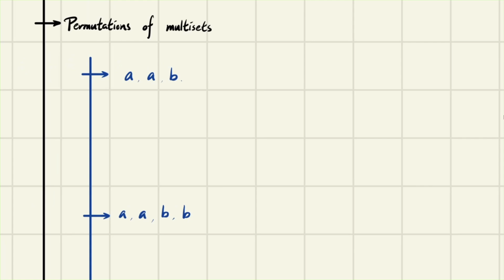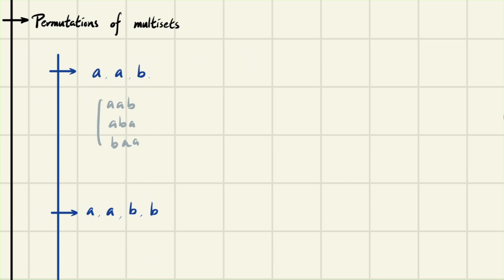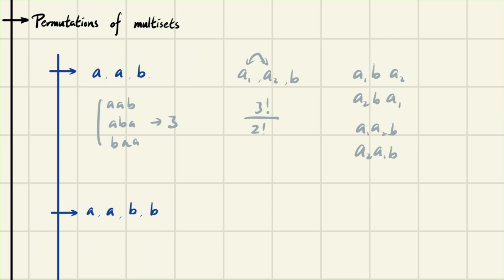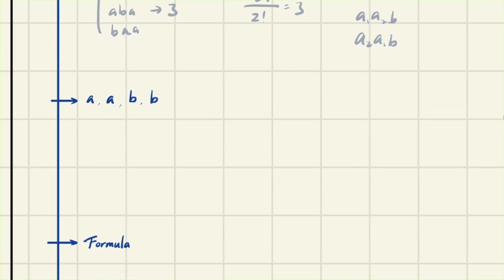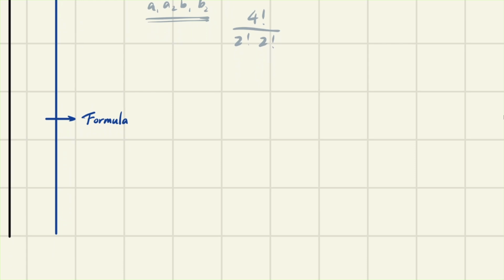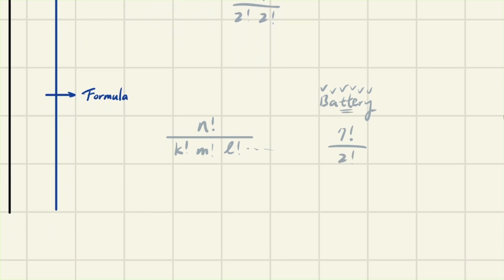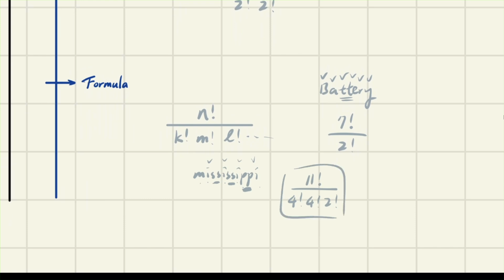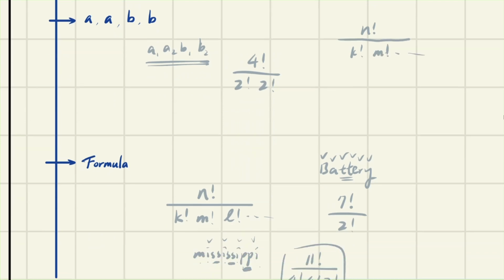Permutation & Combination - Permutations of Multisets